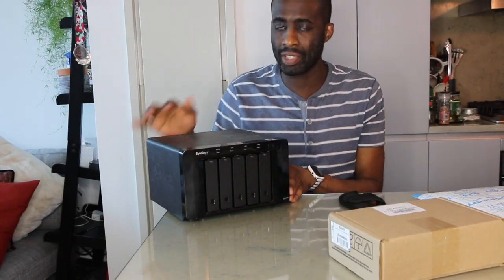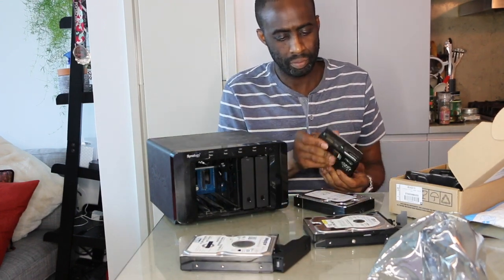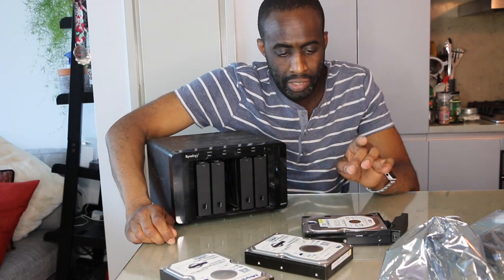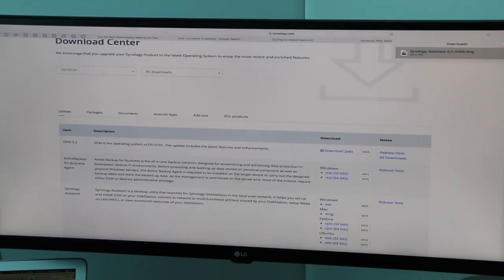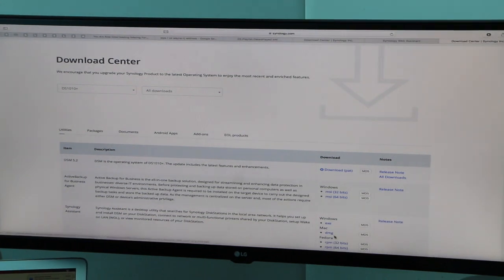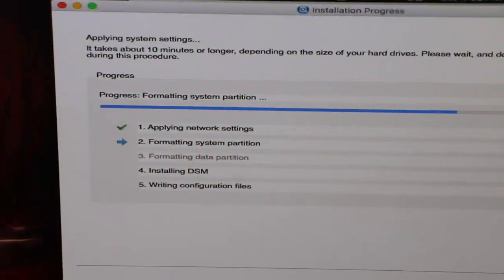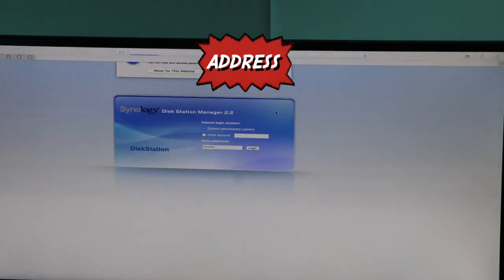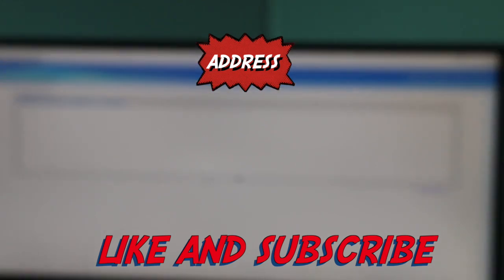synology ds 1010+ harddrive Setup(for Newbies)and DSM install- HERVEs WORLD - Episode 209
This video is about synology ds 1010+ harddrive and DSM             -SOCIAL MEDIA-